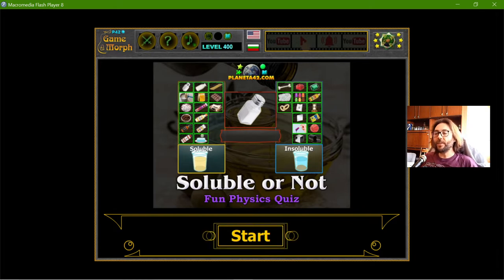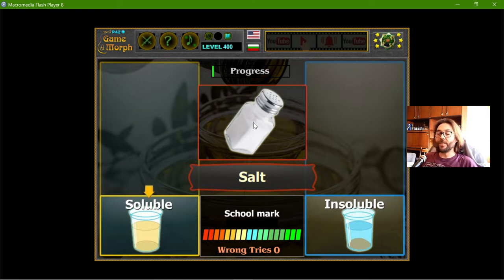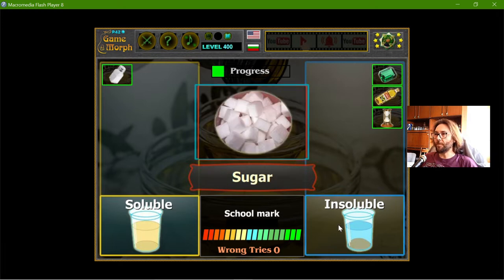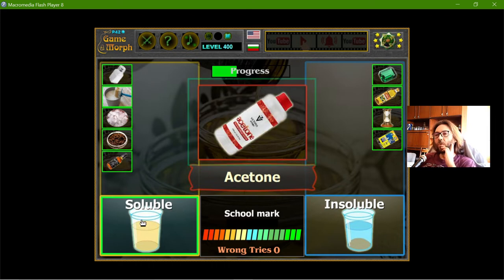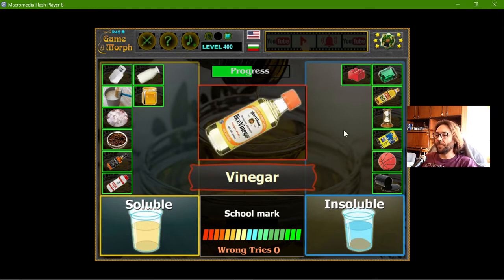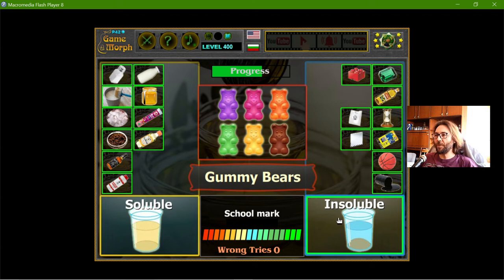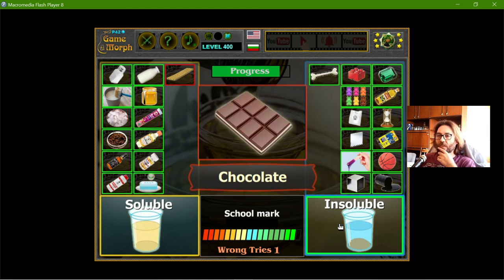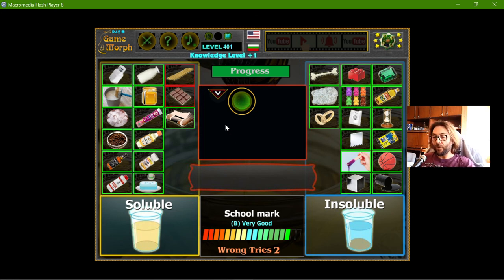Solubility - Interactive Physics Lesson 🚀🎥🎓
Fun educational video about solubility of objects or liquids dissolve in water. Suitable for online lessons, interactive classes and exciting homework. Soluble or Insoluble.